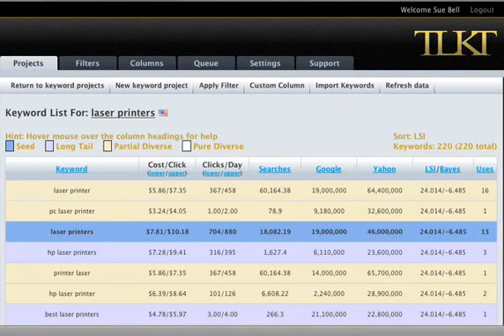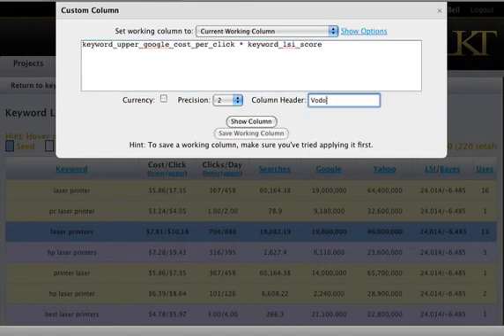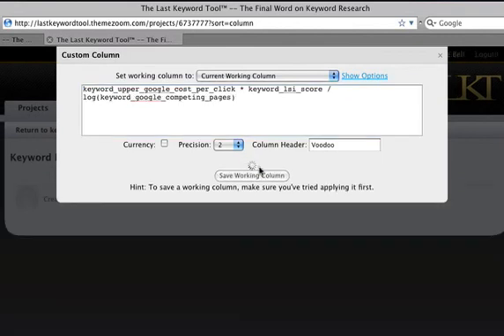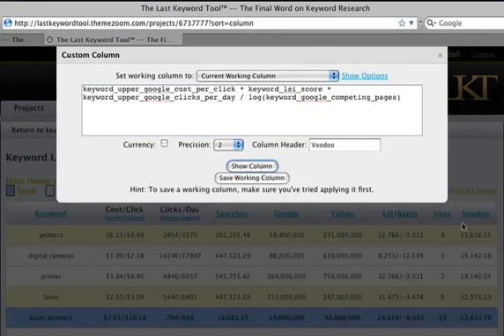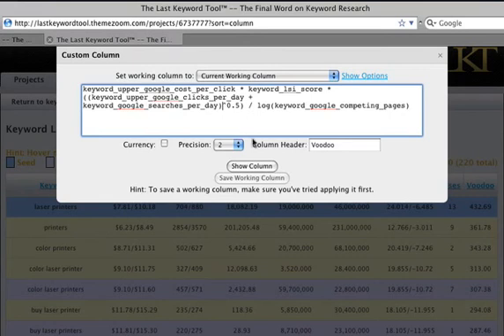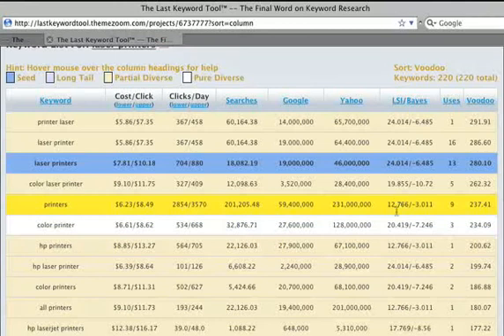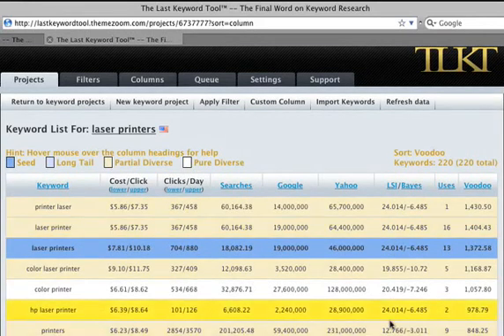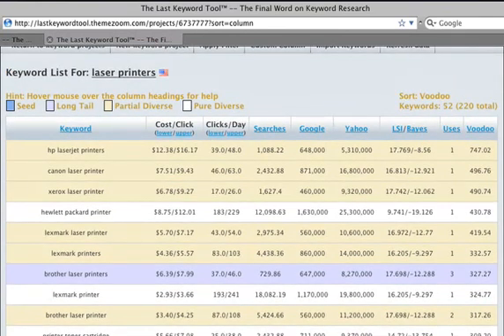(May 28, 2009 - Vintage SEO) The Last Keyword Tool Column Demonstration